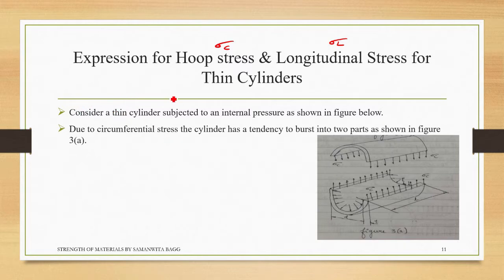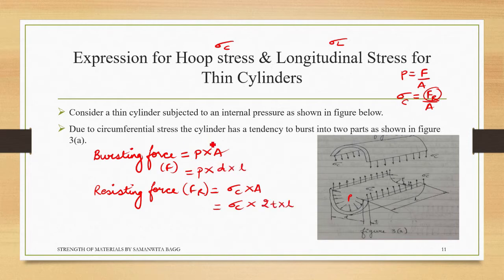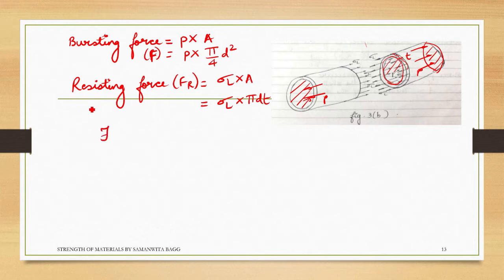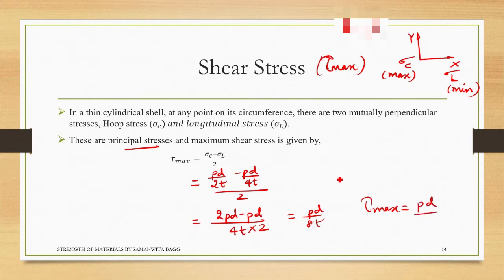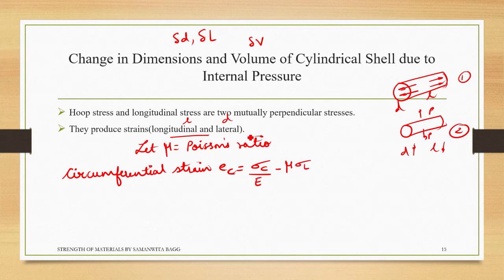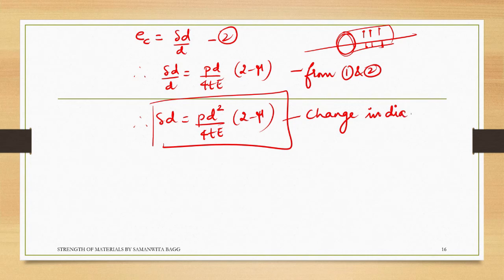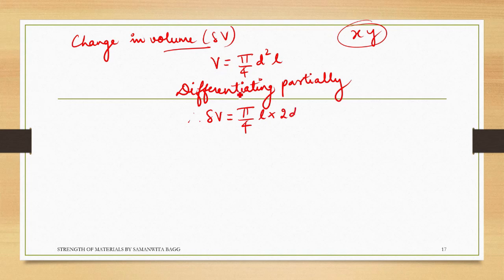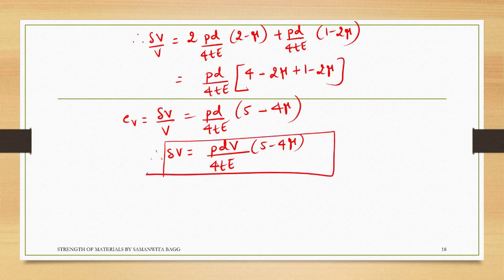Circumferential & Longitudinal strain | Change in dimensions I Thin Cylinder | Spherical Shells | L2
This video is the second lecture on the topic Thin Cylinder & Spherical Shells of Strength of Materials Course. It discusses about hoop stress, longitudinal stress and change in dimensions for thin cylinder.

Shear Force & Bending Moment Lectures-

C.G. & M.I.